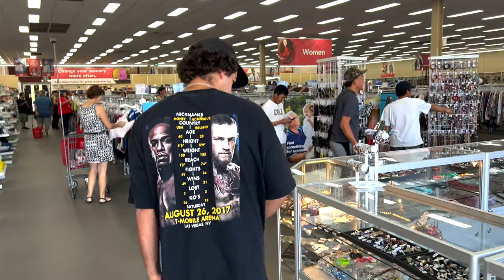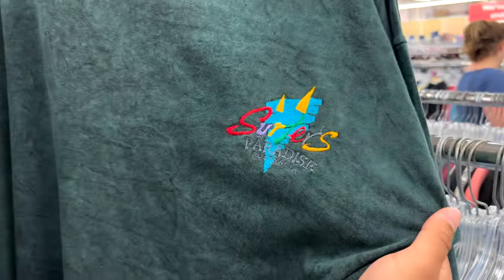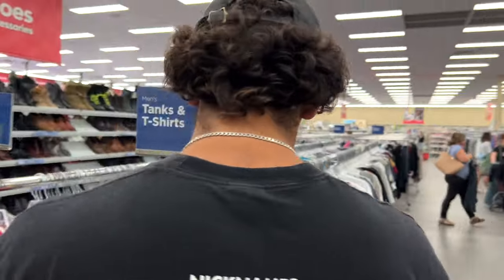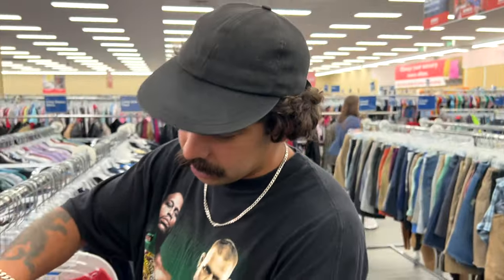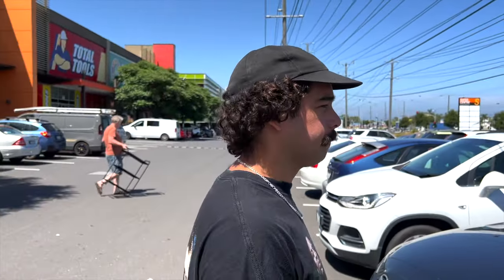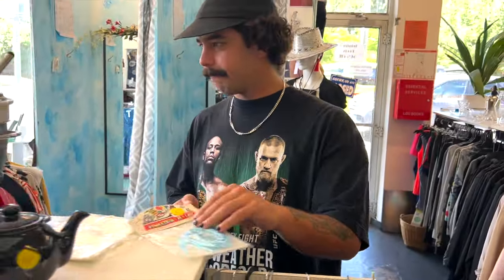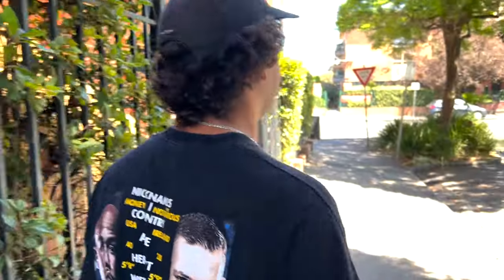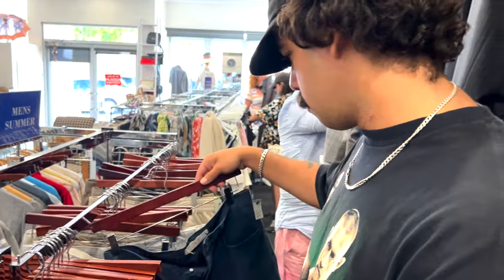Come Thrift With Me! Melbourne Edition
Thought i would give you guys some insight on what thrifting in Melbourne is really like trying to find vintage clothes in op shops and at savers. This is a day exploring what these shops have to offer in todays market.

On Spotify & Apple podcast every Wednesday